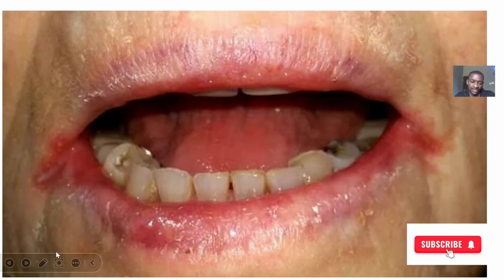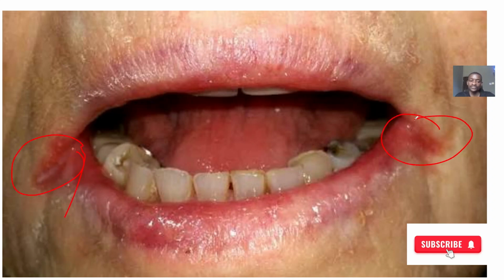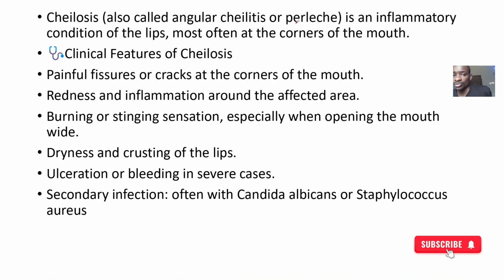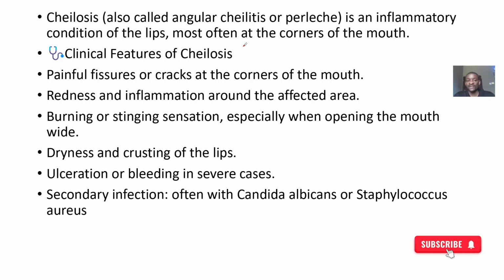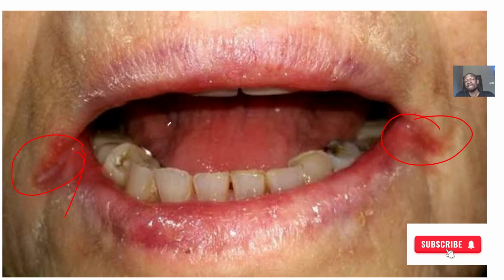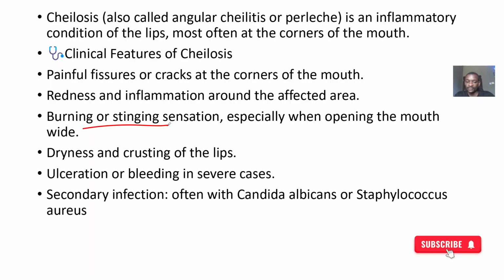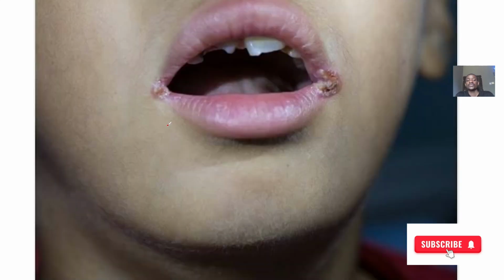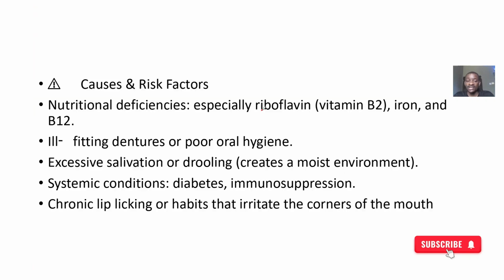Cheilosis, angular cheilitis or perleche inflammatory condition of the lips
Cheilosis, angular cheilitis, or perleche is an inflammatory condition of the lips—most often at the corners of the mouth—characterized by painful cracks, redness, swelling, and sometimes bleeding. It is commonly caused by fungal (Candida albicans) or bacterial (Staphylococcus aureus) infection, nutritional deficiencies (riboflavin, iron, zinc), or chronic moisture from saliva pooling. Treatment depends on the cause and may involve antifungal/antibacterial creams, nutritional supplementation, and protective ointments.**

🔎 Causes
Nutritional deficiencies: Riboflavin (B2), iron, zinc.

Infections: Candida albicans, Staphylococcus aureus, Streptococcus.

Environmental factors: Cold weather, wind, lip licking, drooling.

Systemic conditions: Diabetes, immune disorders, inflammatory bowel disease.

Dental issues: Ill-fitting dentures, misaligned teeth.

Allergic reactions: Cosmetics, toothpaste, dental materials.

⚠️ Symptoms
Cracks/fissures at mouth corners

Redness and swelling

Pain/discomfort when opening mouth

Dryness, scaling, crusting

Bleeding in severe cases

🧪 Diagnosis
Clinical exam of lips and corners

Swabs/cultures for fungal/bacterial infection

Blood tests for nutritional deficiencies

Allergy testing if suspected

🩺 Treatment
Nutritional supplementation: Riboflavin, iron, zinc.

Antifungal/antibacterial creams: Clotrimazole, miconazole, mupirocin.

Protective ointments: Petroleum jelly, barrier creams.

Dental correction: Properly fitted dentures, orthodontics.

Lifestyle adjustments: Avoid lip licking, maintain oral hygiene, use hypoallergenic products.

🛡️ Prevention
Balanced diet rich in B vitamins, iron, zinc.

Moisturize lips with balms or ointments.

Avoid irritants (harsh toothpaste, spicy foods).

Good oral hygiene and proper denture care.